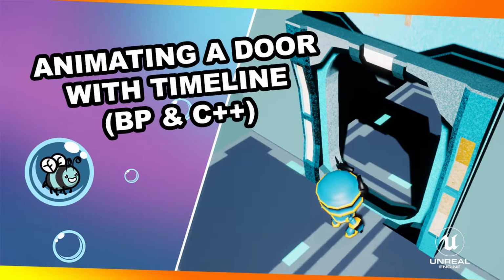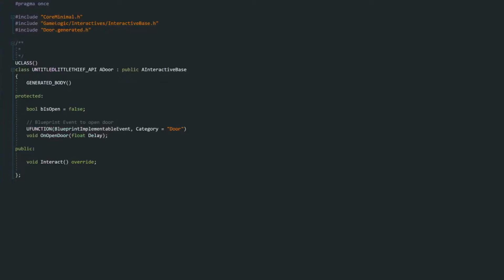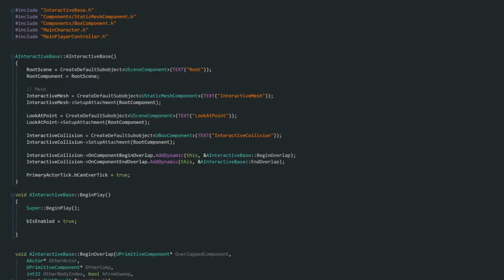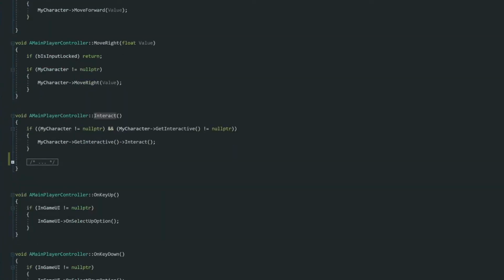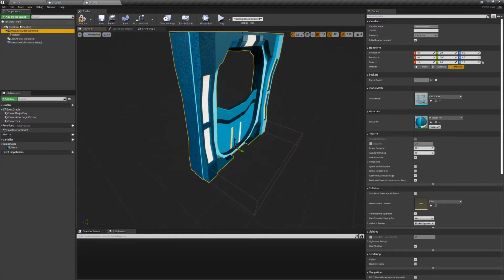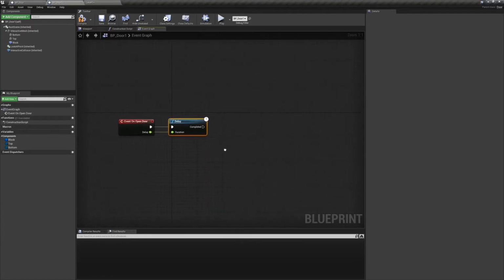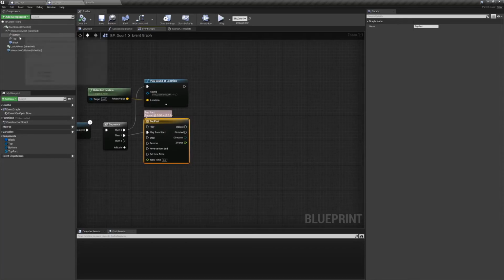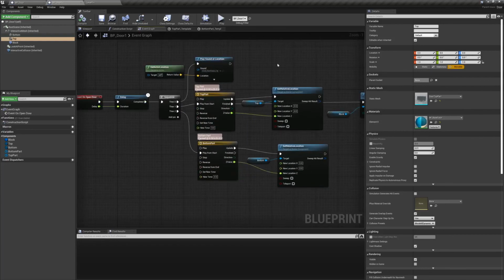Animating a Door using a Timeline (Blueprint & C++)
I'm Bee cofounder of Cubenary, We are working on Witchery Academ

In this episode, we are going to create a simple door which opens when the player interacts with it.
We will base our door in the Interactive Base class, which provides basic functionality when the player is stepping on the interactive.

Skip to the important parts:
00:02:10  - Creating a new Door actor extending from InteractiveBase
00:07:38  - The Interactive Base parent class code
00:09:18  - Create a Blueprint based on the door
00:20:38  - Animating the door